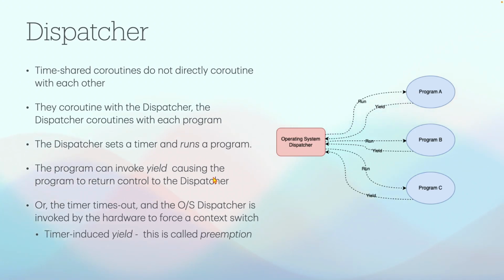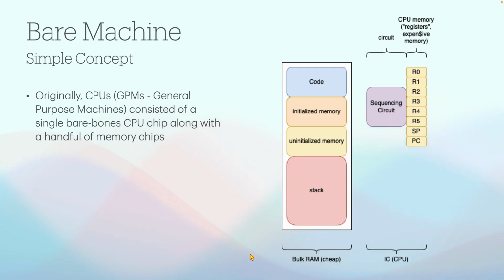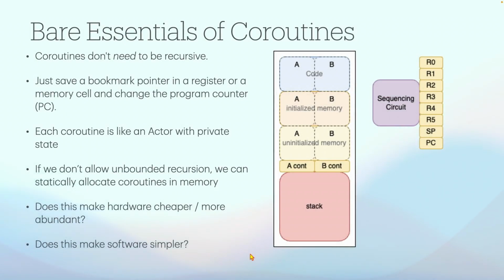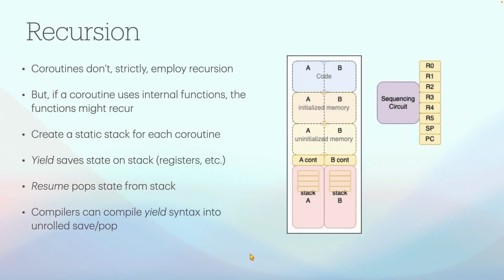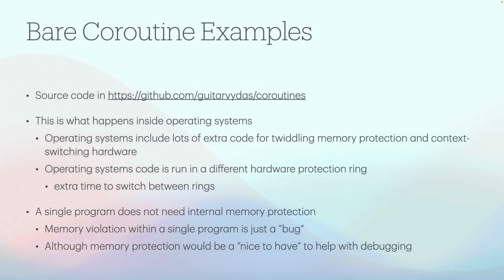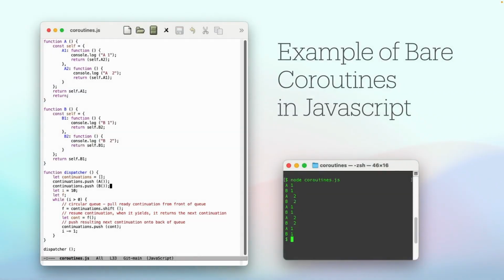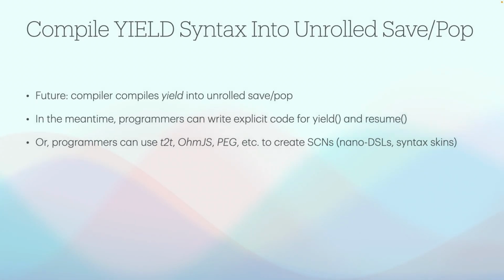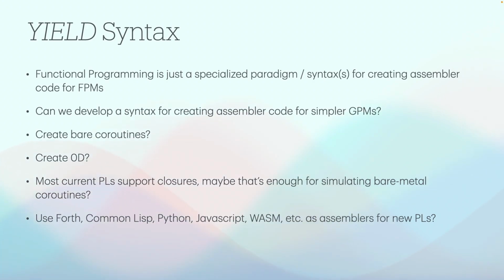Coroutine Secrets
Coroutines laid bare.